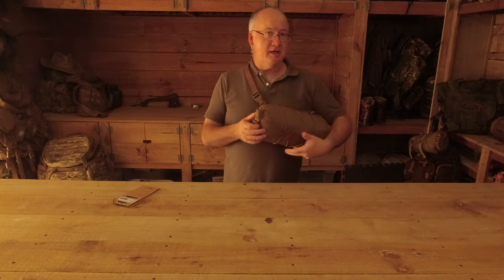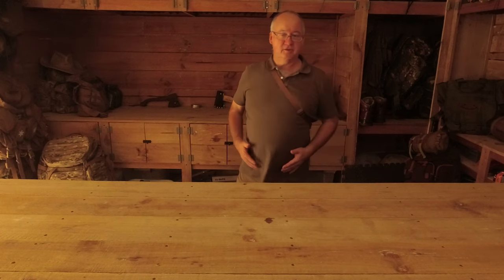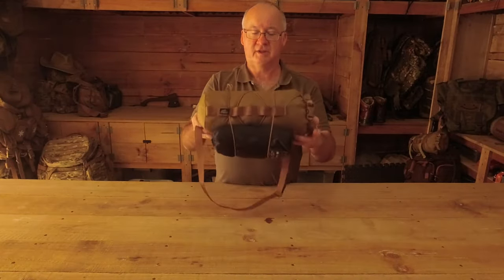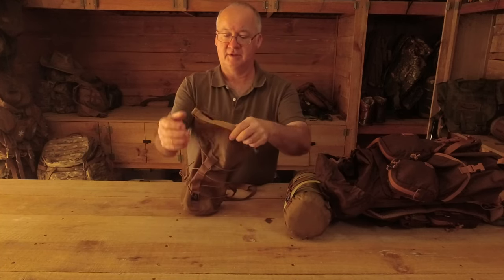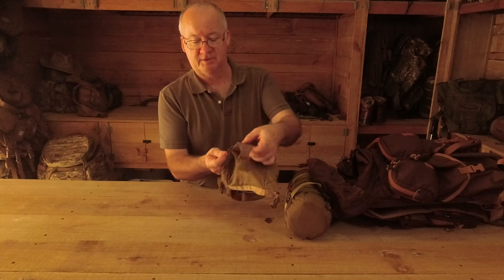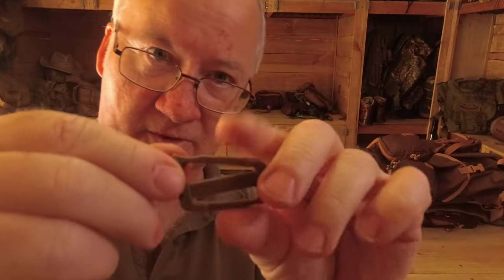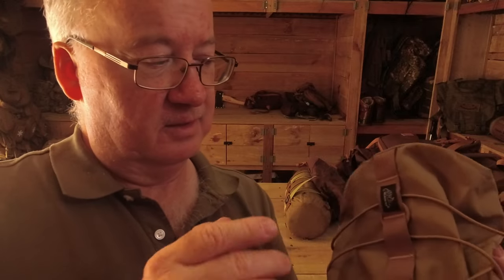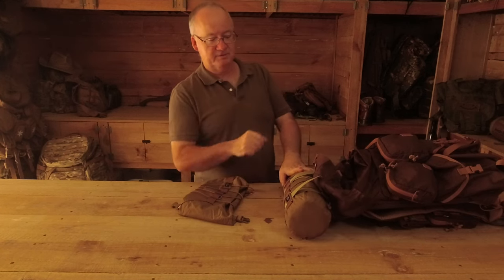Helikon Tex Foxhole Bag Torba Foxhole